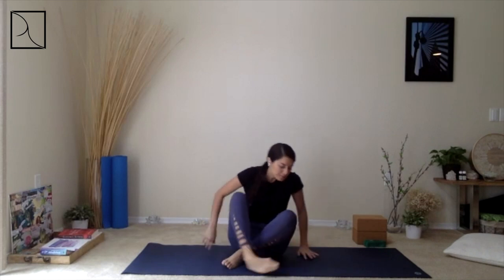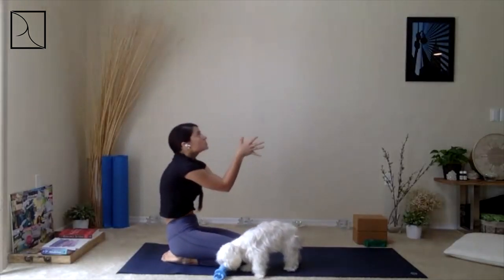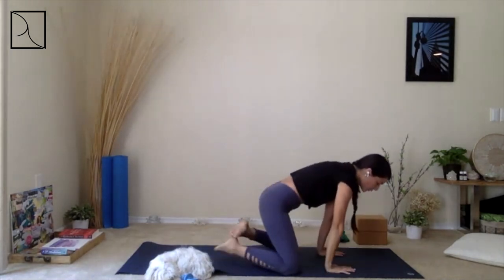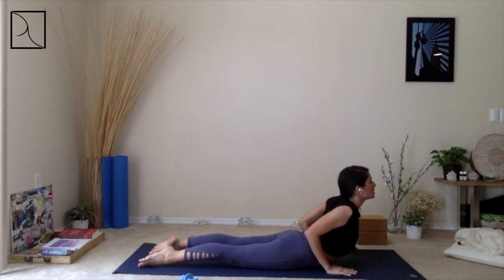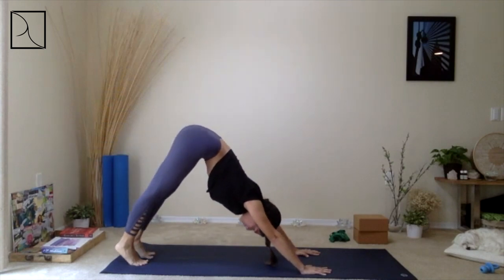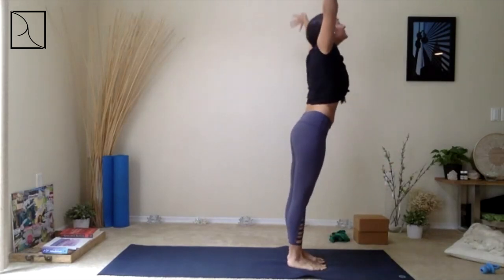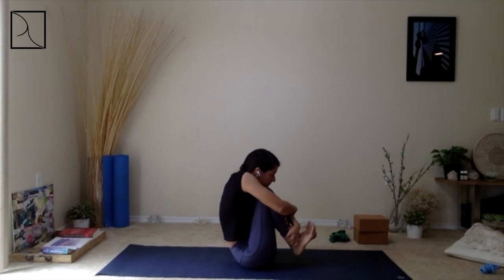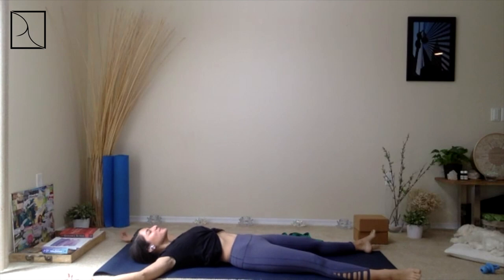Sculpting the Spine and Arms | 50 Mins Live Zoom Class | Yoga with Pierina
My name is Pierina Nunez, I am a certified Vinyasa Yoga Instructor. Today I am sharing a live class I did on Zoom.

This is an all-levels class that will organically integrate movement into your spine and hips allowing your practice to grow by sculpting and connecting the entire torso. You may use blocks and a strap for this class to support and open your body. I hope you relax and enjoy this class.

-Pierina